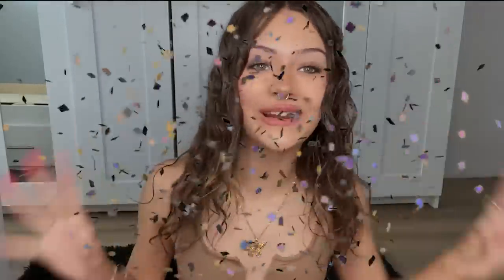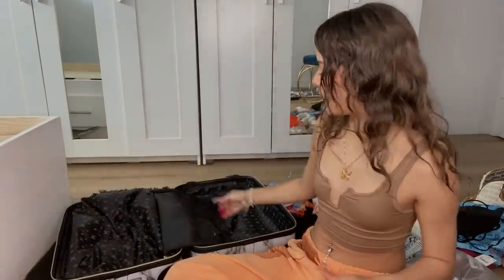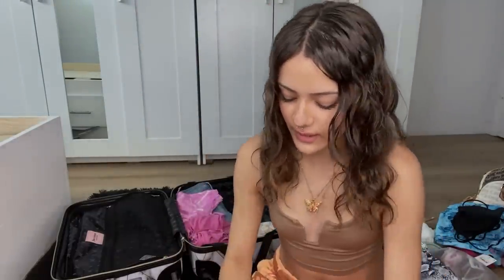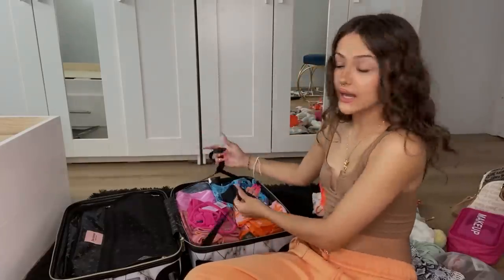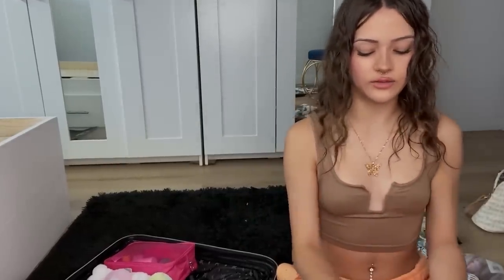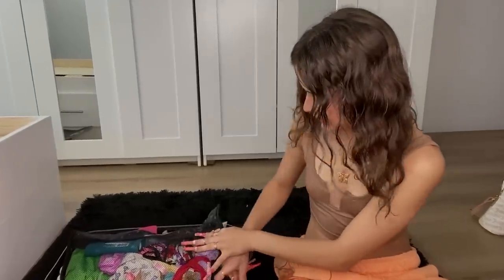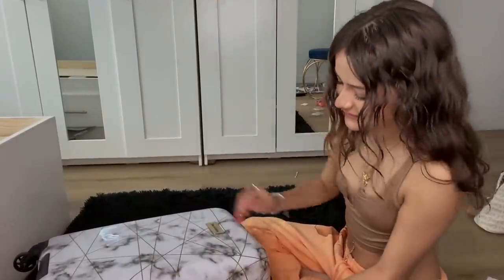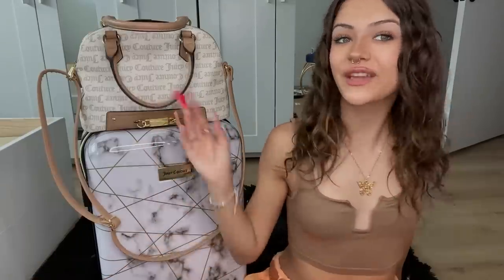PACK WITH ME FOR MY FIRST TIME IN HAWAII !! 16 & Living Alone !